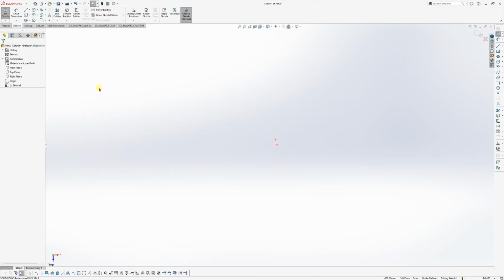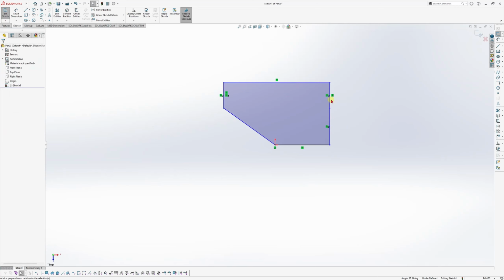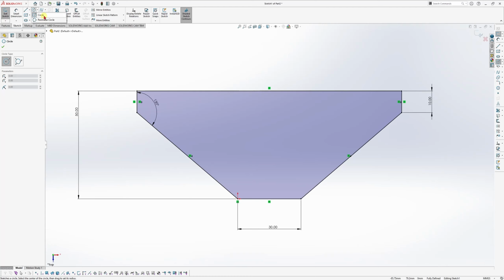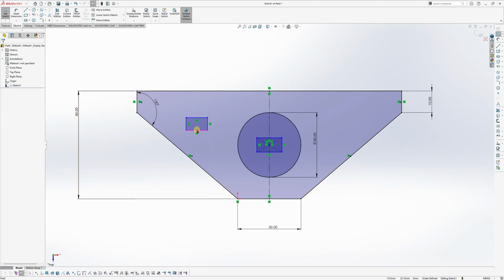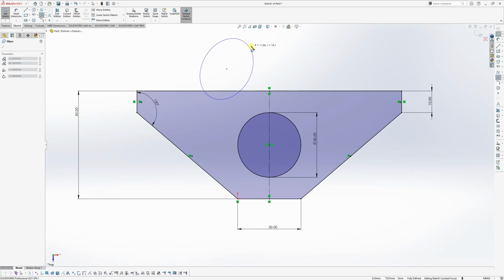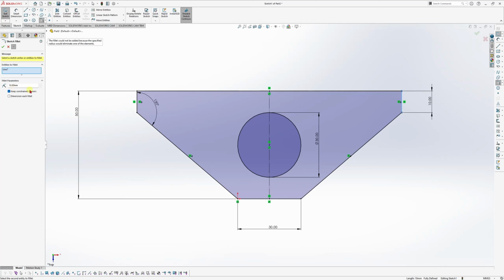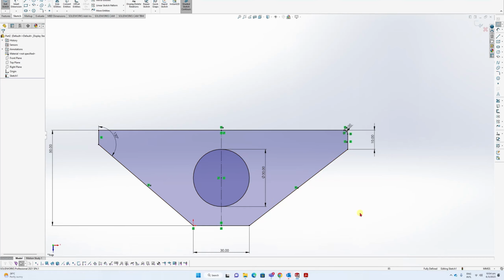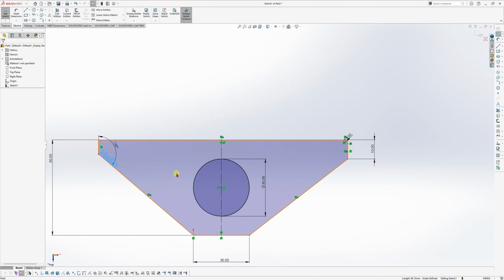Solidworks Training Session 4 - uses of the tools under sketch tab Part 1